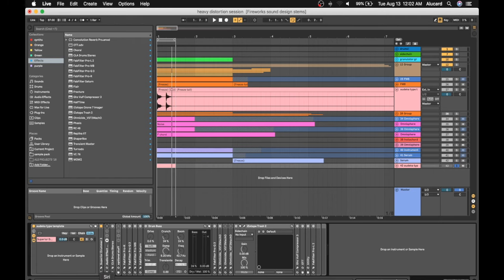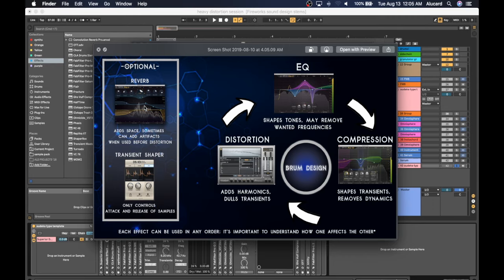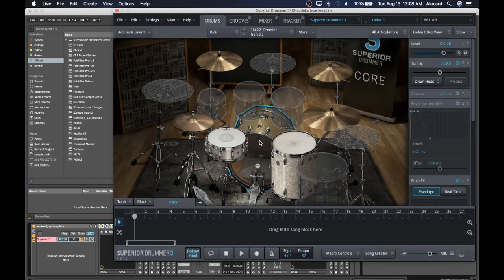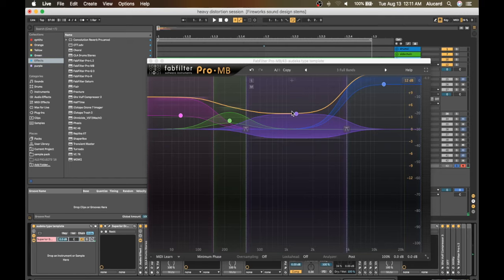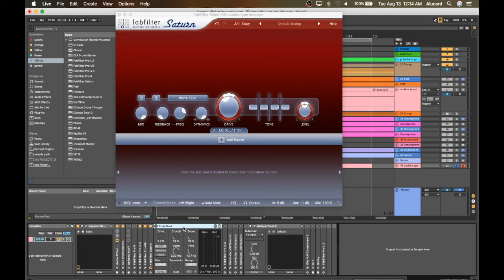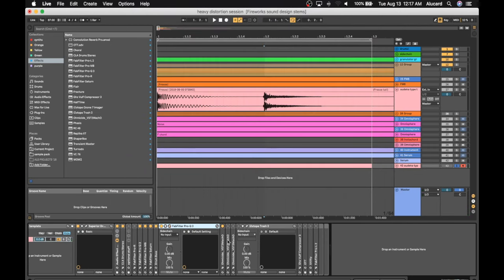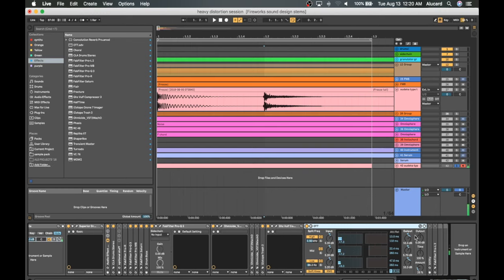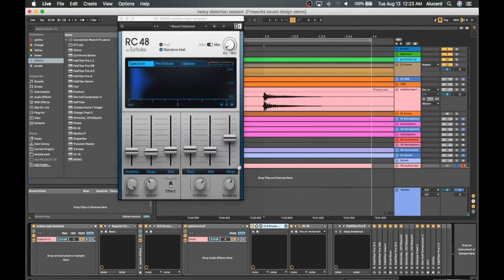The Mechanics of Hard-Hitting Drums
This week we look at exploring the fundamentals of drum design. Be sure to check the Discord for the effect chart!

MEDIA
Spotify.com/Alckemy